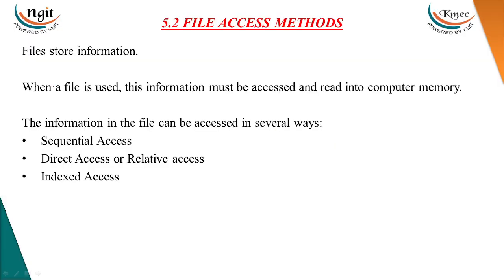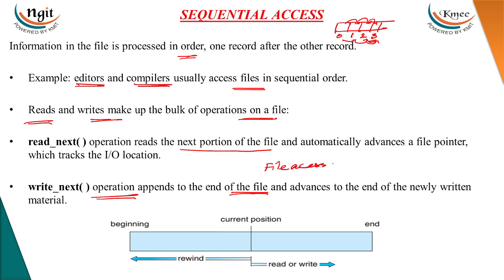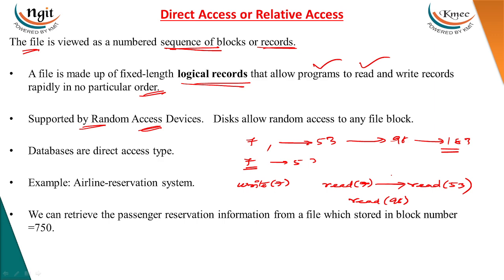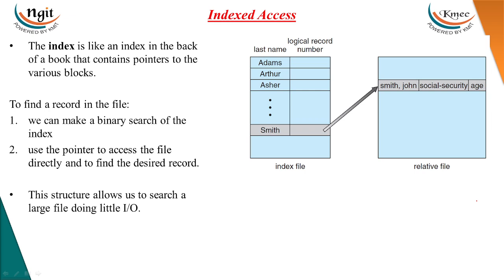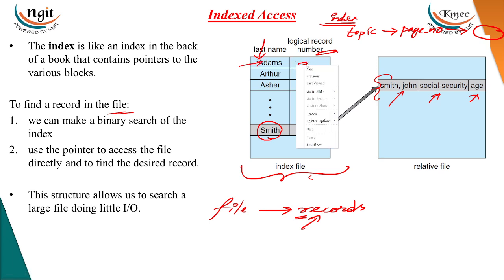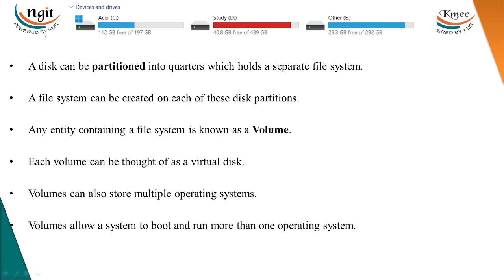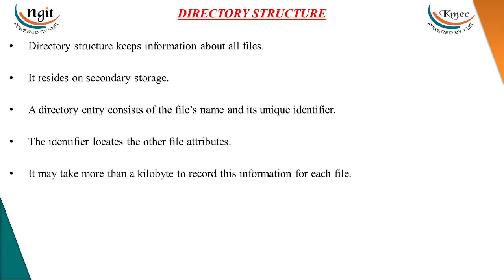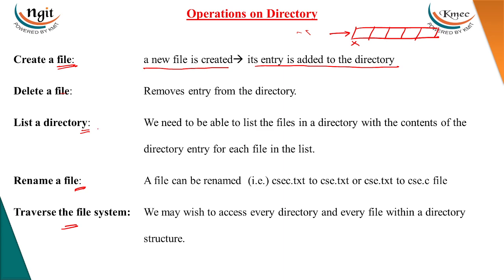5.2. File access methods Operations on Directory